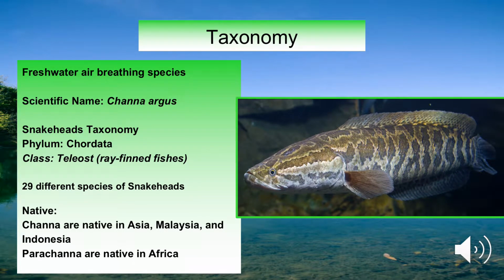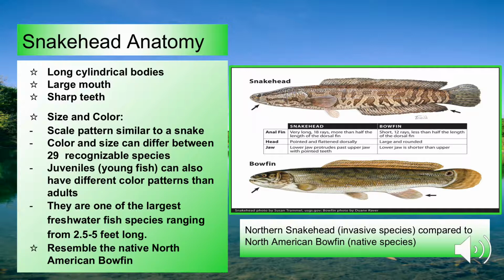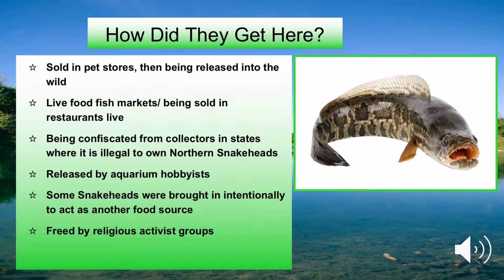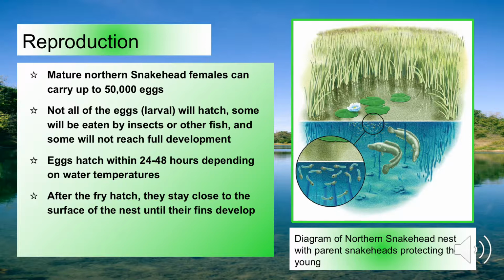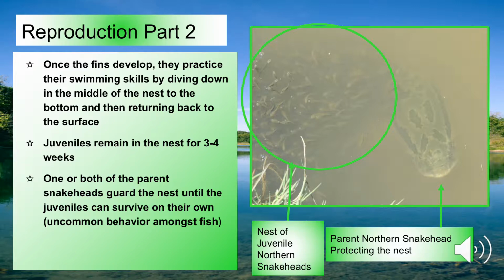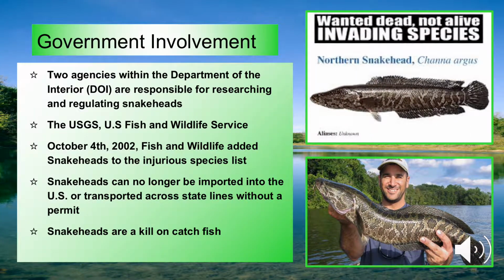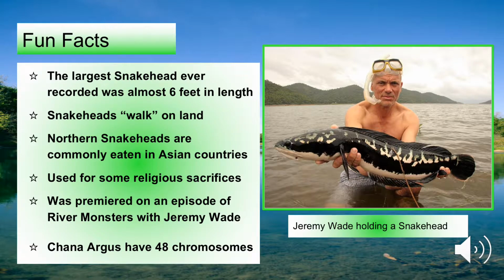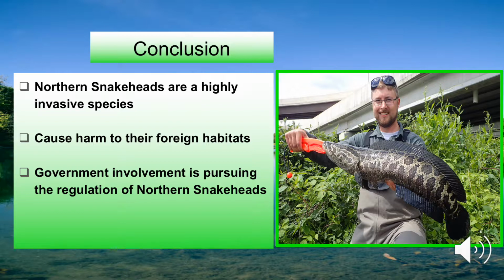Invasive Species Snakeheads This one Autosaved